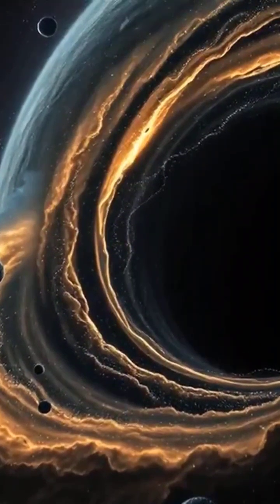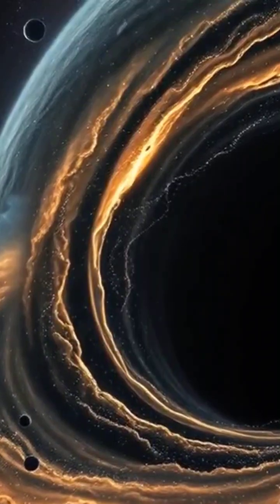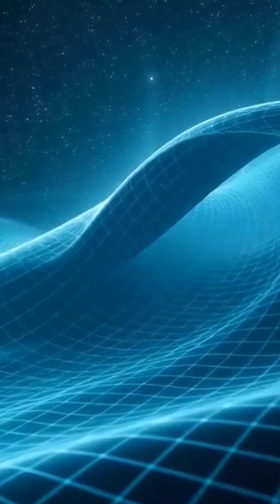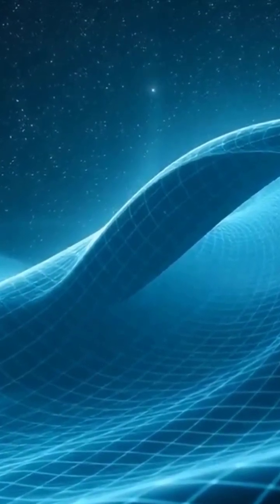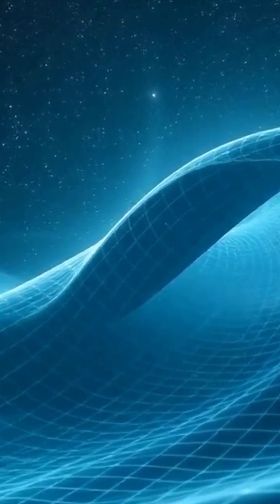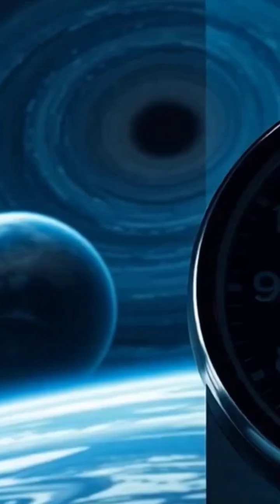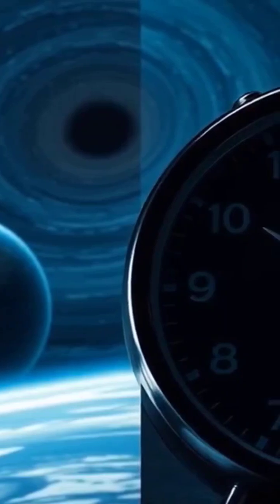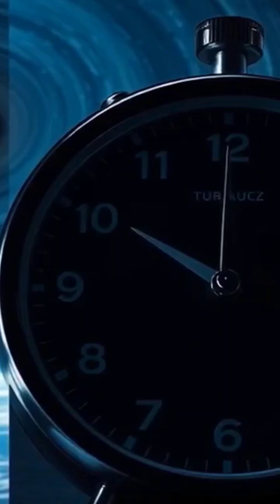Near a Black Hole, Time Almost Stops ⏳ | Einstein’s Mind-Blowing Discovery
What if you could travel near a black hole — and watch the rest of the universe speed up around you? 🌌
It sounds impossible, but it’s real physics.
According to Einstein’s theory of general relativity, gravity doesn’t just pull on space — it warps time itself.

Near a black hole, where gravity is strongest, time slows down dramatically — almost to a stop.
To an outside observer, you’d appear frozen at the edge of the event horizon… while you’d see the universe rushing into the future!

In this video, you’ll discover:
🕳️ How black holes bend space and time
⏳ What “gravitational time dilation” really means
🚀 Why this effect was proven — and even shown in Interstellar